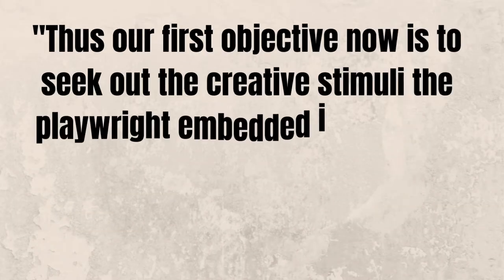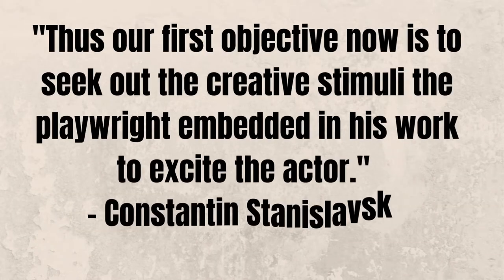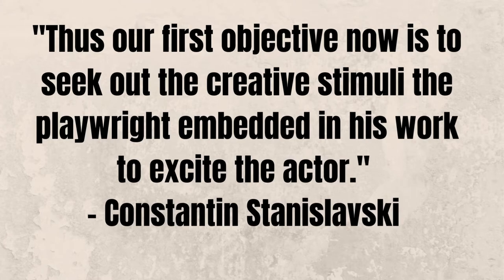ACTING COACH: How to Break Down An Acting Scene !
In this video I will be showing you how to access the emotional life of the character by using the information in the script to bring your work to life. I will be using a scene from "Buffy The Vampire Slayer" Season 2 Episode "Lie To Me"